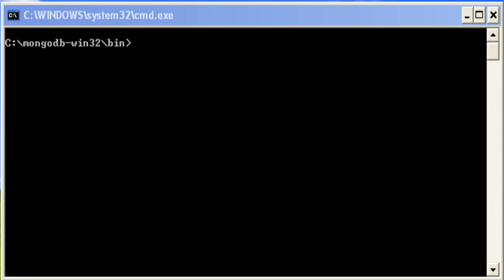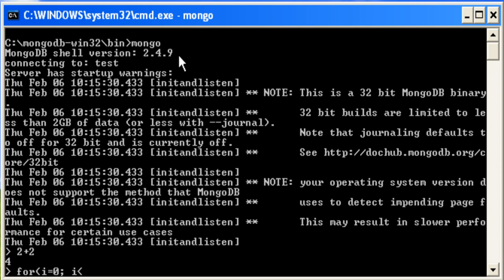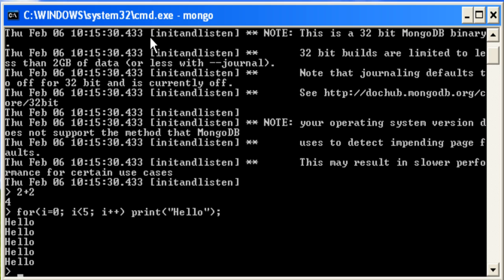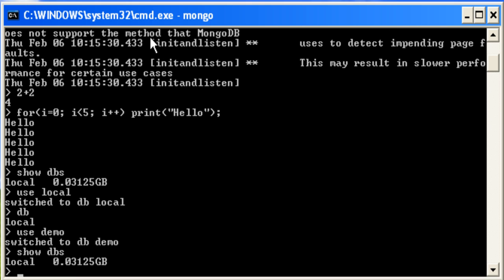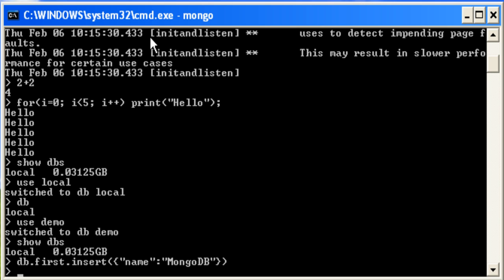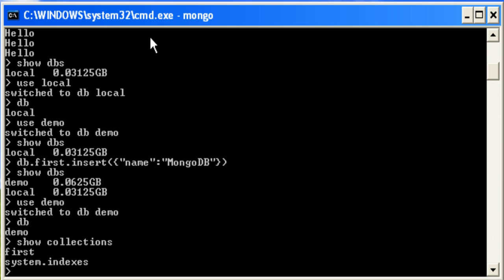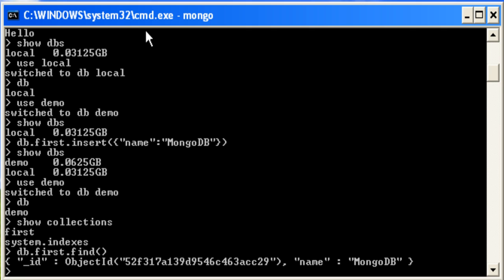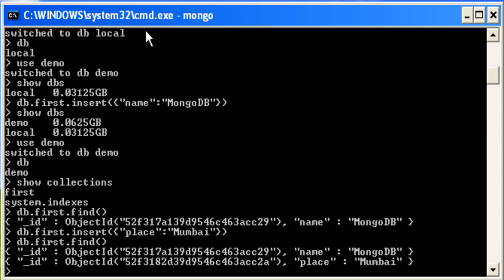MongoDB Shell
An introduction to the MongoDB shell